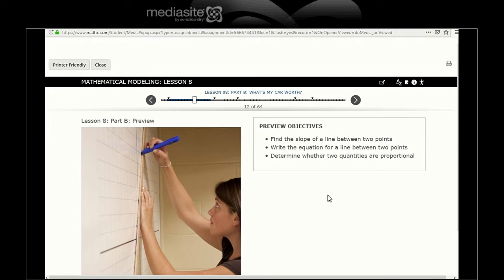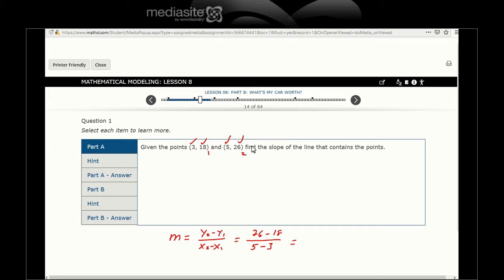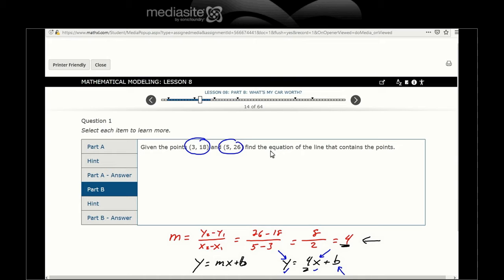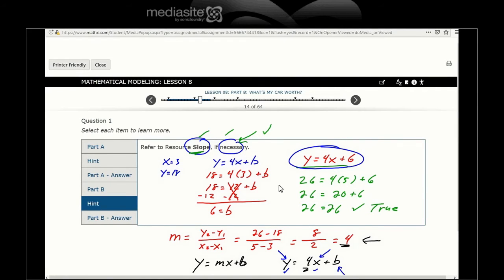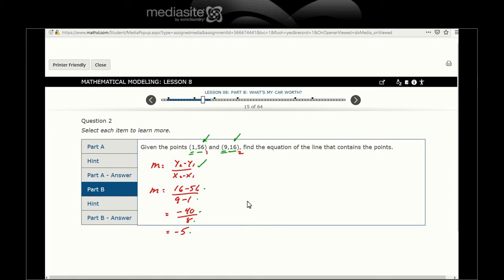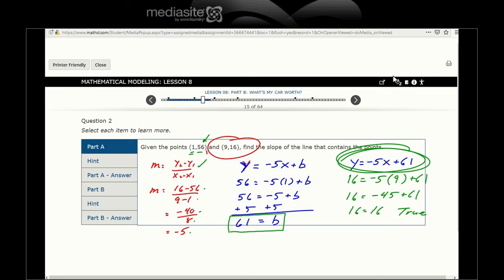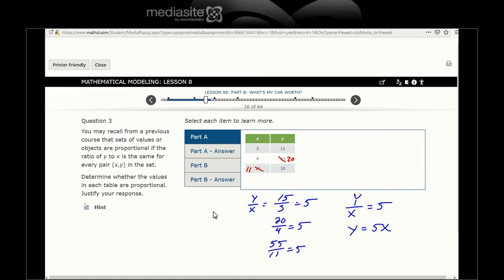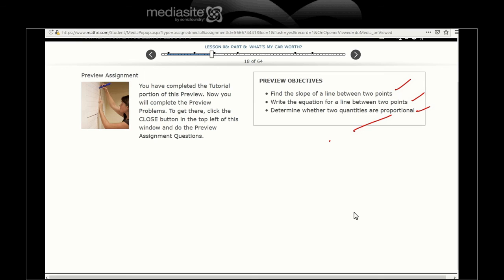Lesson 8B Preview Tutorial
Lesson 8B Preview - Tutorial Online